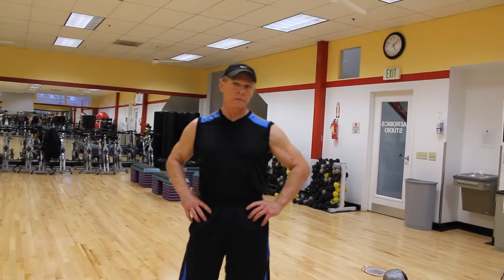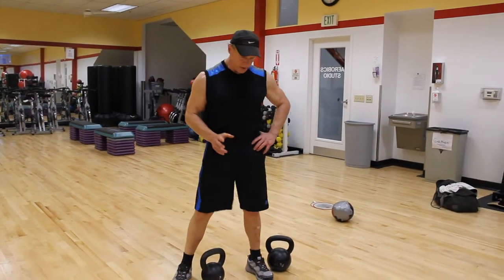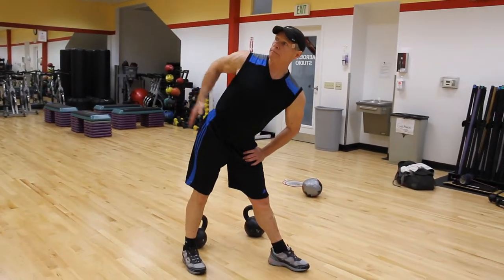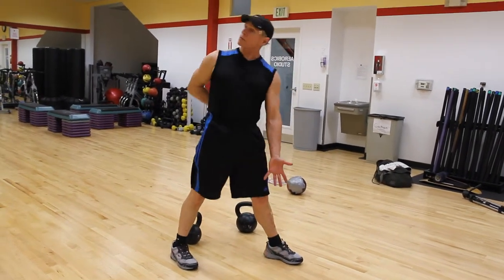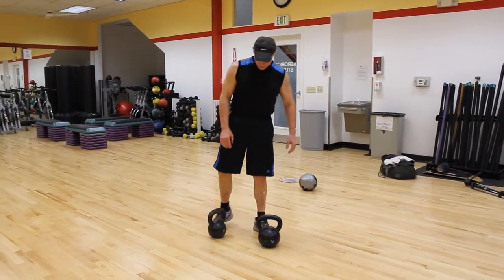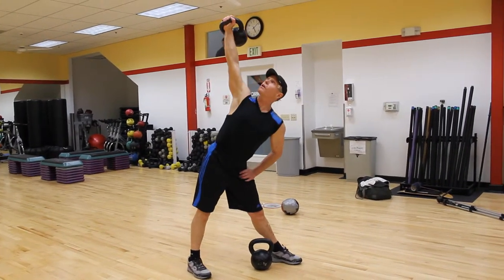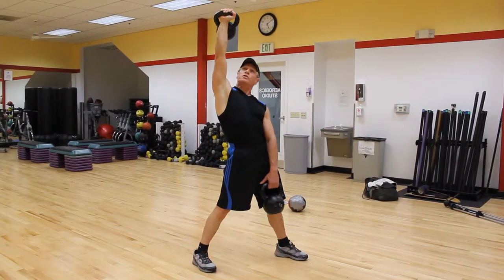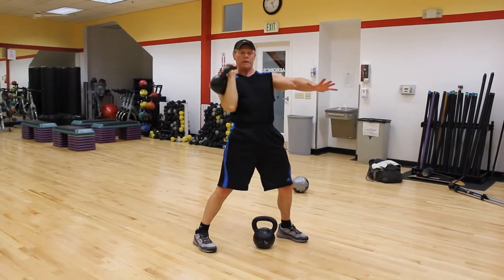Dr Rons Hardcore Core Training Windmills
Kettlebell Windmills